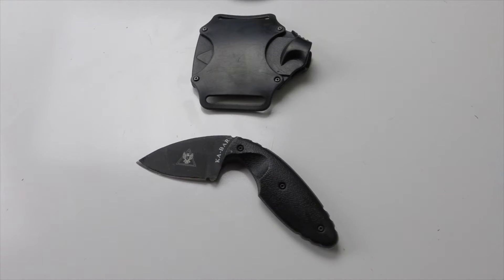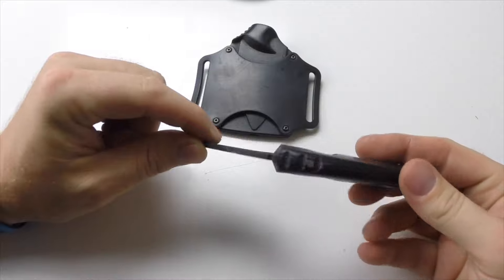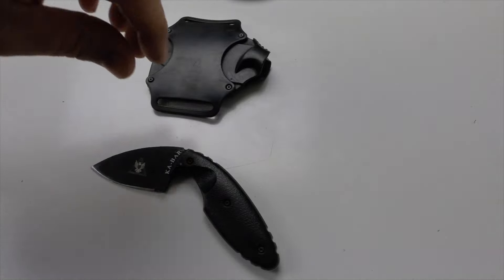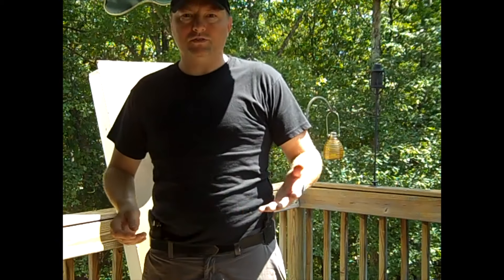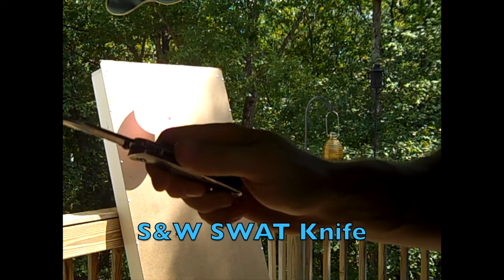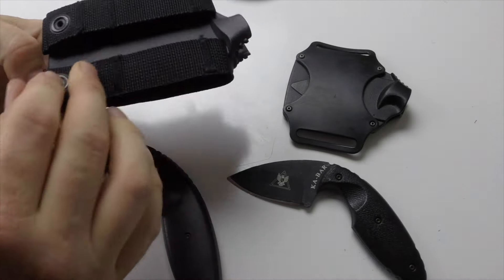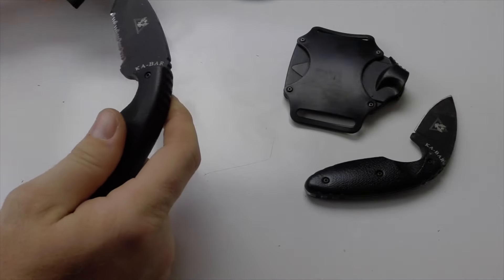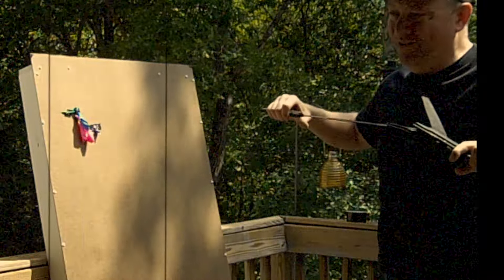Ka-Bar TDI Knife Tactics - SWAT Officer Demonstrates Knife Tactics and Comparison with Other Knives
SWAT Officer Demonstrates Defensive Knife Tactics, Transition to Firearms, and Compares the Ka-Bar TDI with Other Knives

00:00 Ka-Bar TDI
00:25 Knife overview and review
00:52 Ka-Bar Demonstration / Firearm Transition
01:03 Ka-Bar TDI Holder/Case
01:42 Ka-Bar vs Other Knives Comparison
03:01 Explanation of Demonstration and Comparison
03:19 Ka-Bar Speed Demonstration
03:30 M&P Knife Speed Demonstration
03:58 Smith and Wesson Knife Speed Demo
04:28 Ka-Bar TDI Knife Size Comparison
05:03 Ka-Bar TDI Defensive Tactics Demonstration
05:25 Review of Ka-Bar TDI durability after years of use
06:39 Video Bloopers Reel LOL

Ka-Bar TDI Straight Edge Knife
Ka-Bar TDI Serrated Edge Knife
Ka-Bar TDI Straight Edge Large Tanto Knife
Ka-Bar TDI Serrated Edge Large Tanto Knife